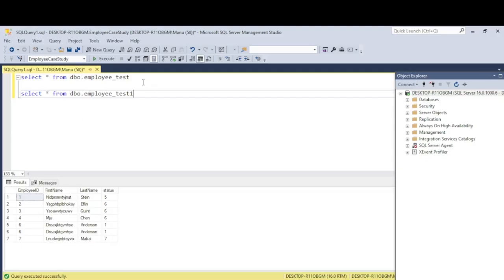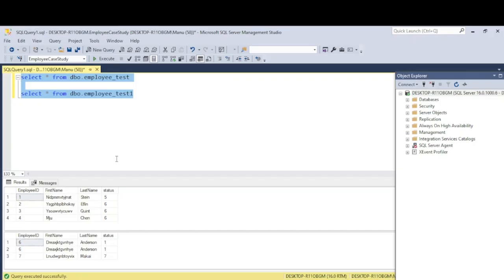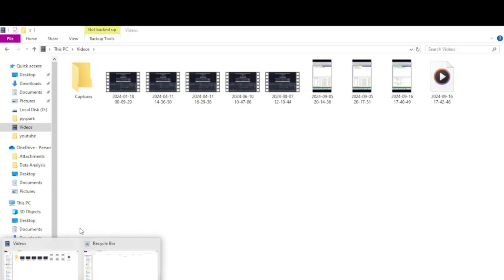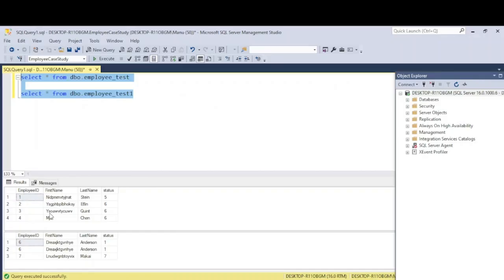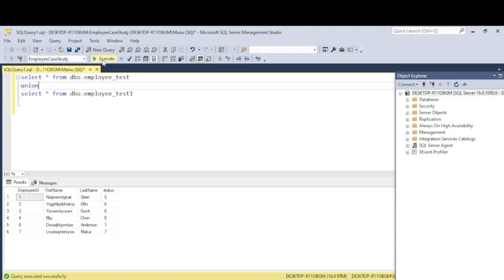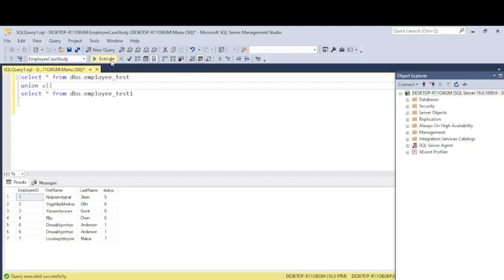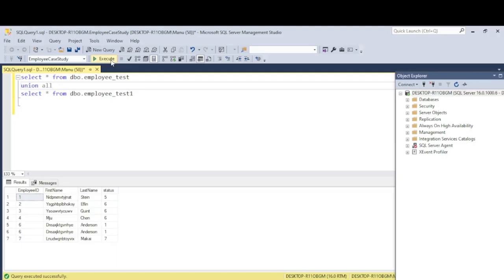Explain Difference between union and union all in SQL || Data science series